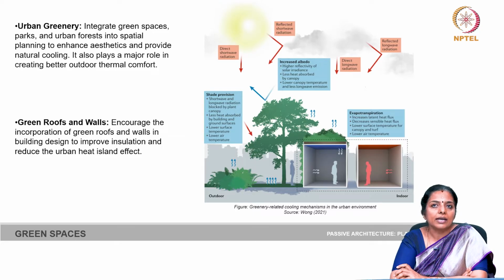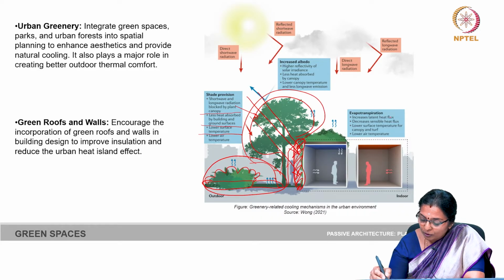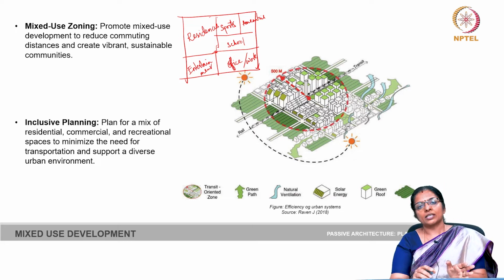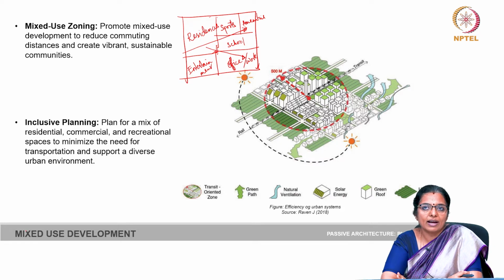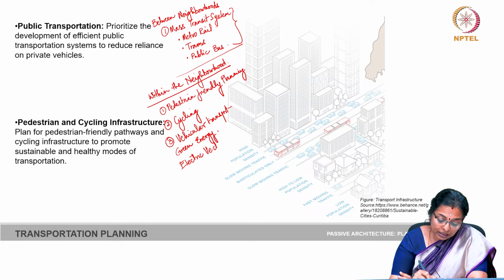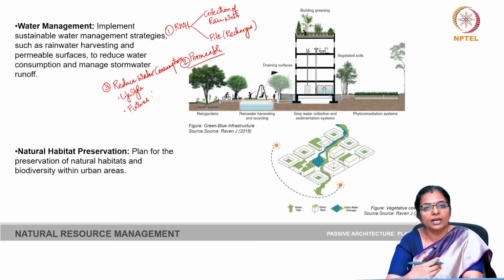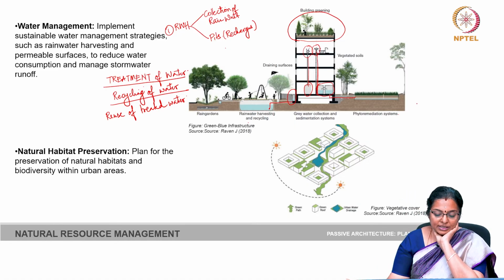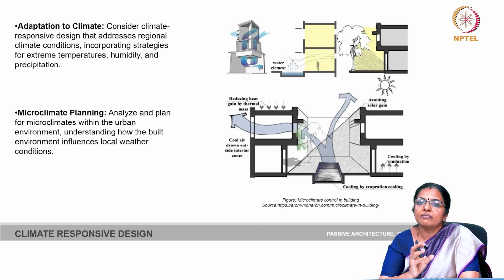Settlement planning principles for carbon neutrality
Holistic understanding of urban greenery, vegetation, UHI, cool roofs, pedestrian friendly planning,water harvesting